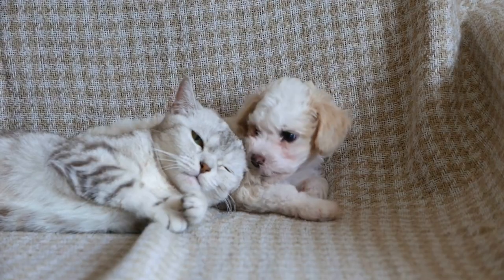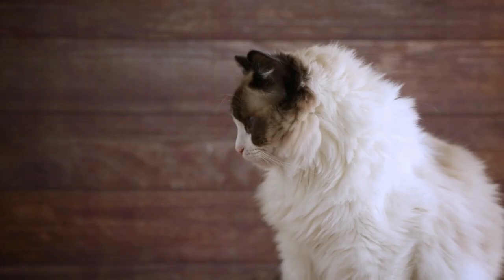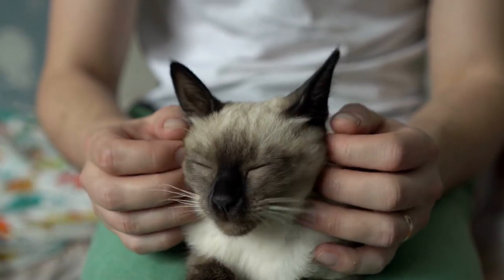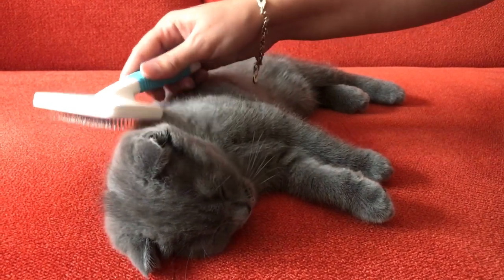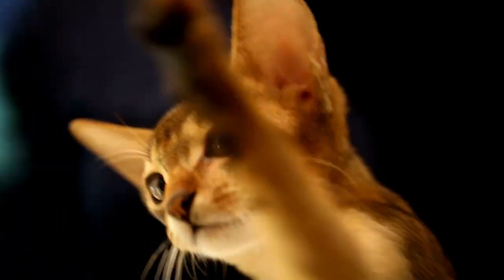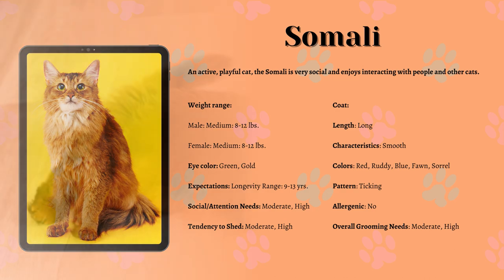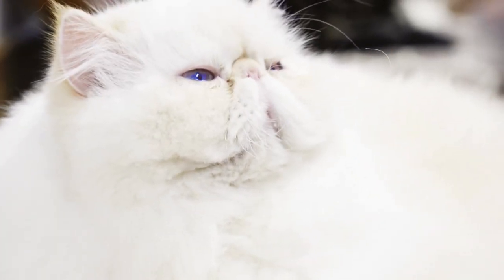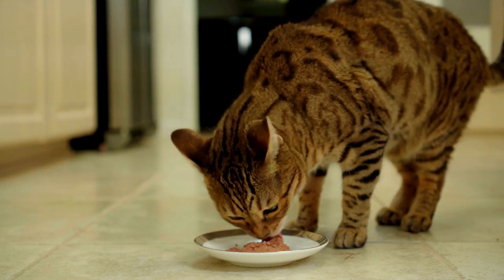Best Cat Breeds for First-Time Cat Owners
Looking for the perfect cat breed for you and your first cat? Check out our list of the best cat breeds for first-time cat owners! From the Emmy-nominated Maine Coon to the playful Siamese, we've got you covered!

In this video, we'll take you through the different cat breeds and discuss their benefits for first-time cat owners. We'll also give you a list of tips on how to choose the right cat breed for you and your loved ones! So whether you're new to cat ownership or you've had cats before, this video is a must-see!